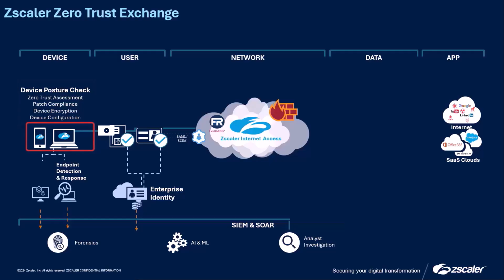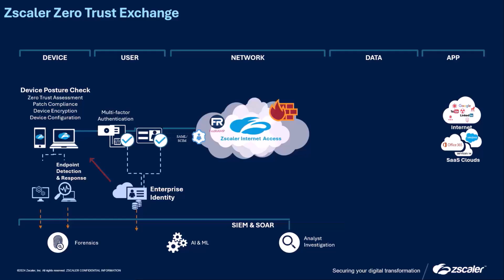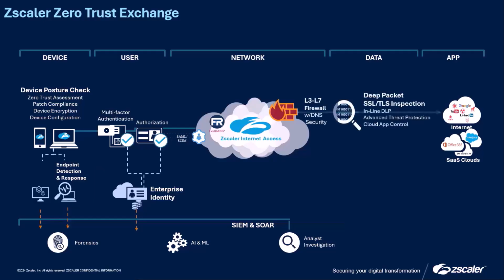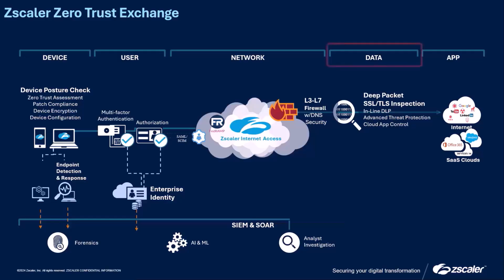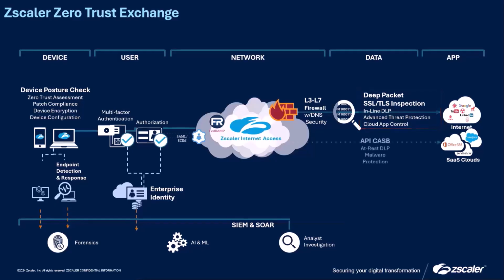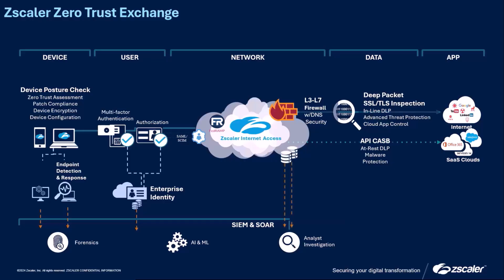ZIA Architecture Overview Vi1 3